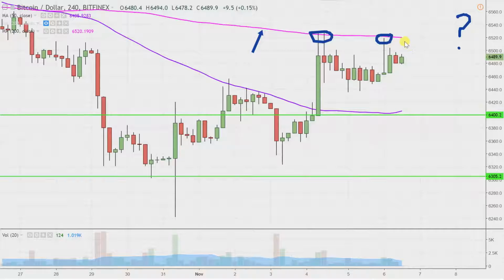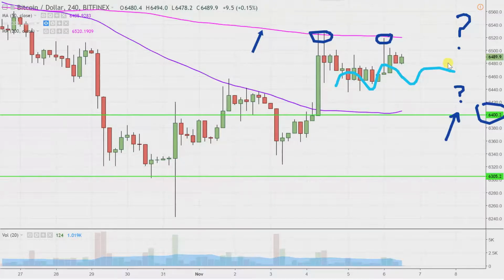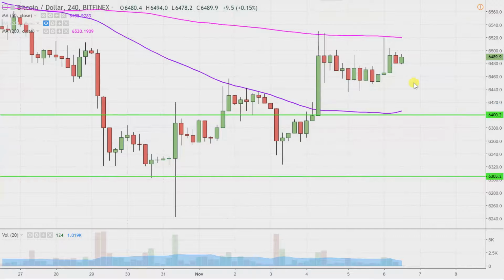Bitcoin Chart Technical Analysis for 11-06-18